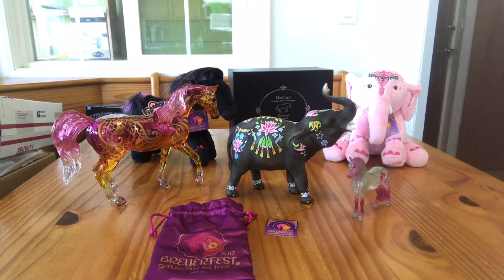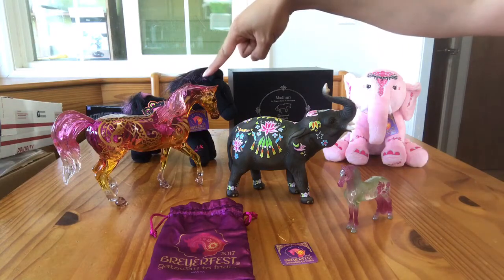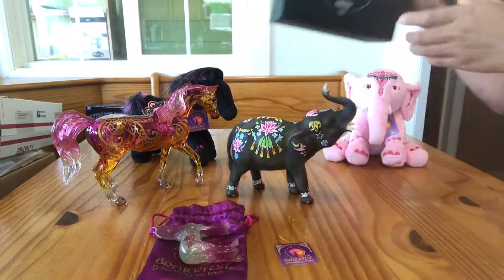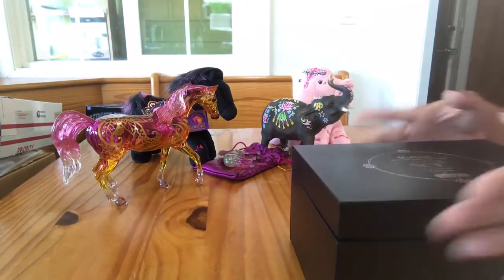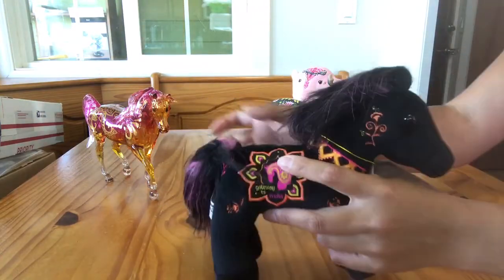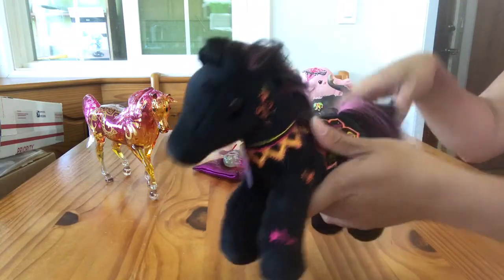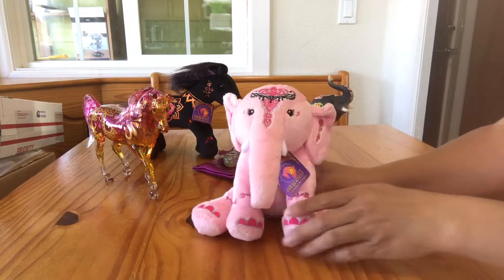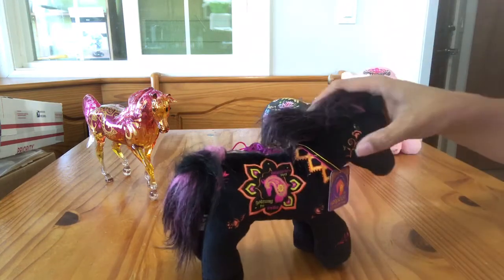BreyerFest 2017 Bazaar Store Special Runs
Here are all of the BreyerFest 2017 Bazaar Store Special Runs minus the attire and miscellaneous things. Enjoy!

We have a number of Breyer Nazruddins in stock and available to purchase: